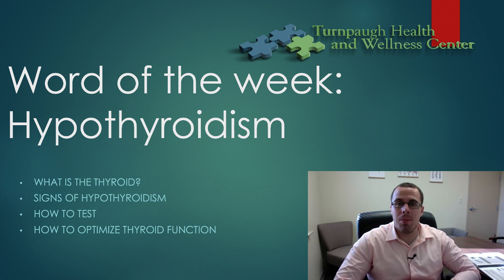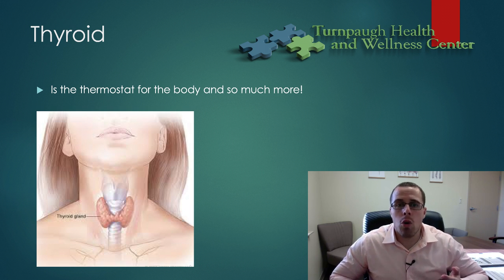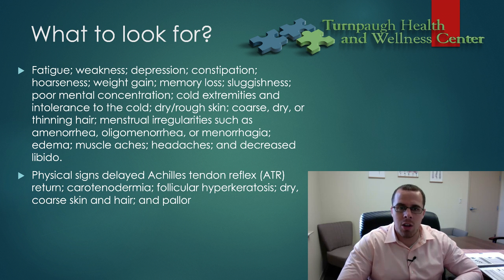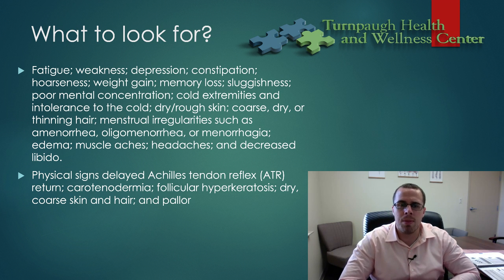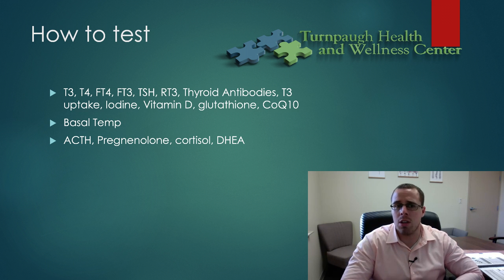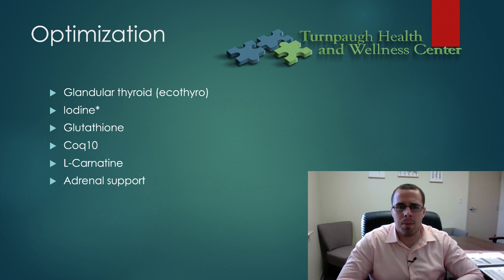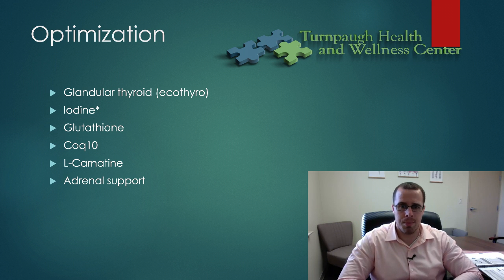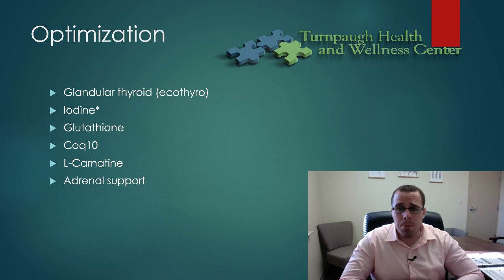Word of the week: Hypothyroidism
In this video we will learn about hypothyroidism, what signs to look for, what tests to run, and how to optimize your thyroid function.